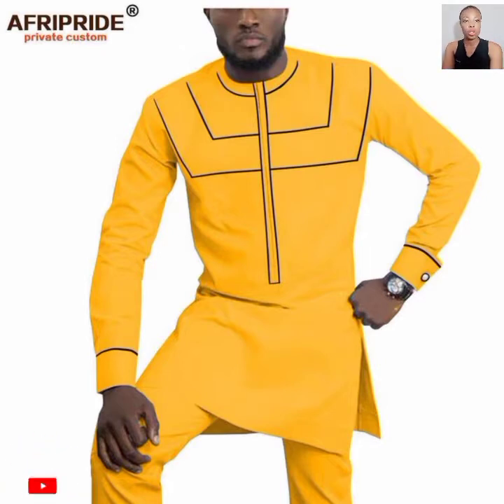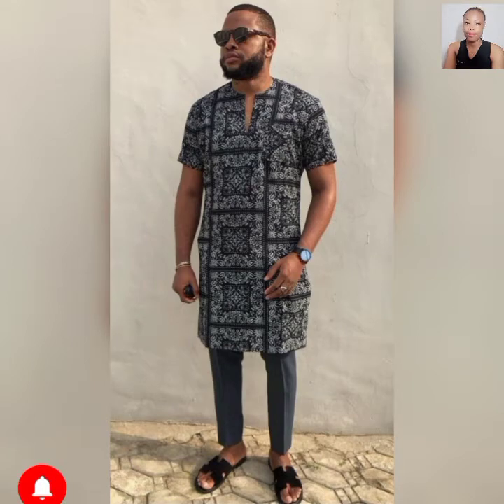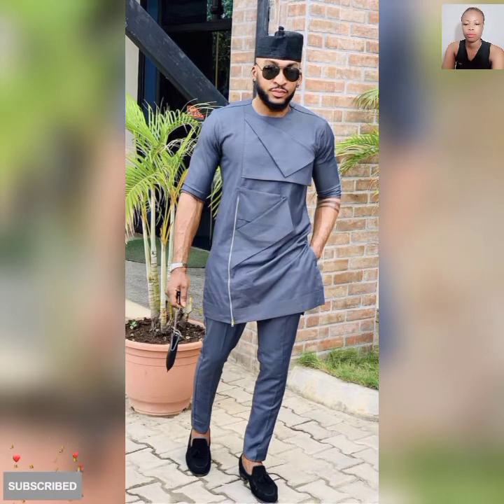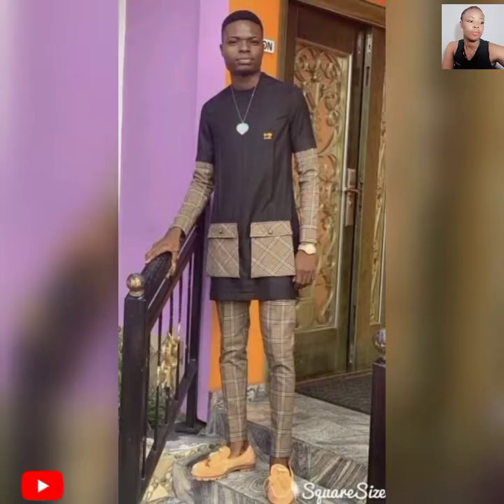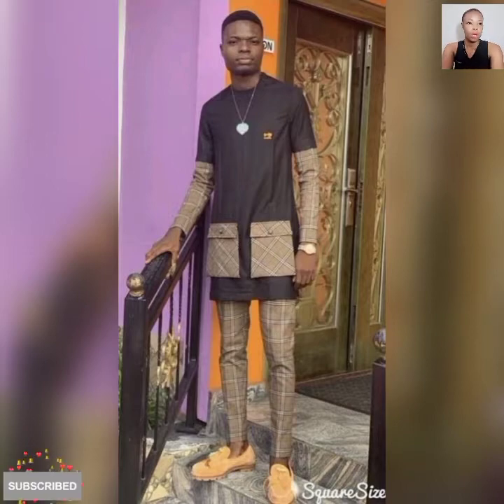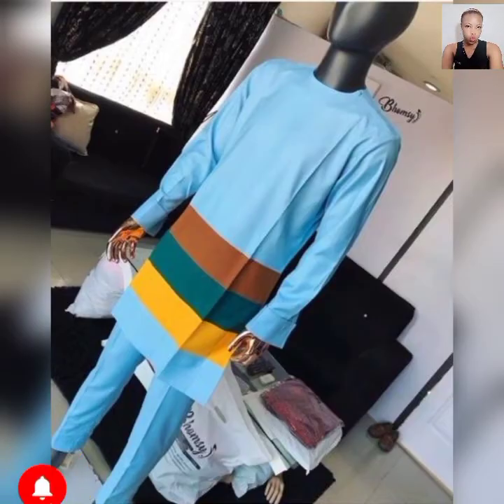2021 Cute Outstanding Men Fashion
perfect fashion for men with swag, this outfit can be worn to almost every where.